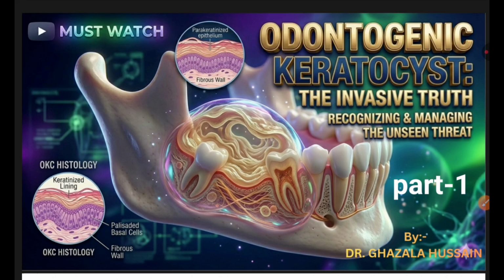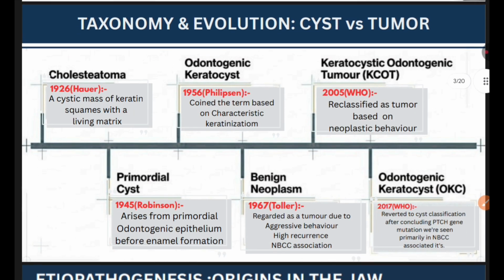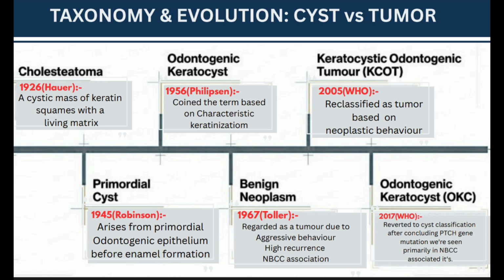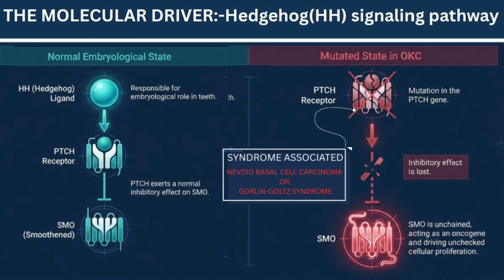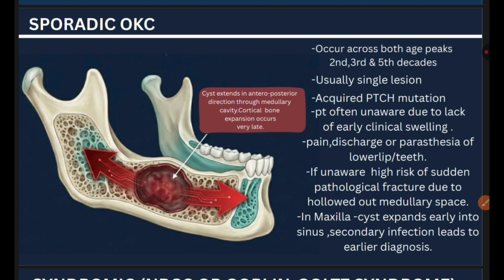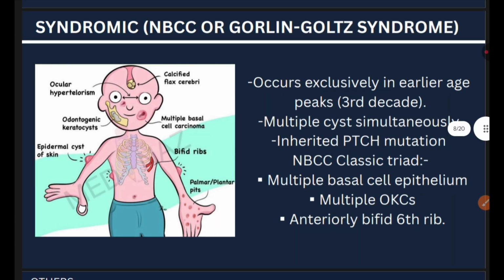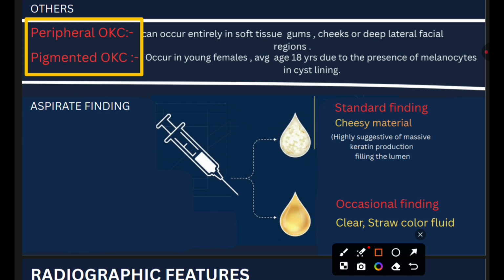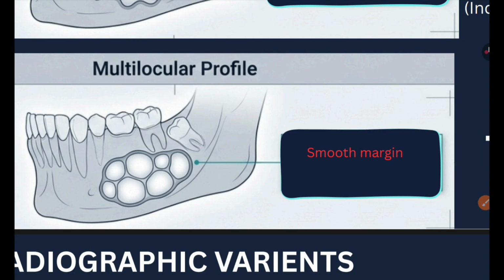Odontogenic Keratocyst (OKC): Everything You Need to Know | Dental Students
Odontogenic Keratocyst (OKC) – Complete Oral Pathology Lecture

In this video, we cover Odontogenic Keratocyst (OKC) in a simple and exam-oriented manner for BDS students, Dental Interns, and NEET MDS aspirants

📚 Topics Covered:
✔ Definition & Introduction
✔ Etiology & Pathogenesis
✔ Clinical Features
✔ Radiographic Features
✔ Important Viva & Exam Points

Whether you're preparing for BDS University Exams, NEET MDS, INI-CET MDS, or simply strengthening your Oral Pathology concepts, this lecture will help you understand OKC quickly and effectively.